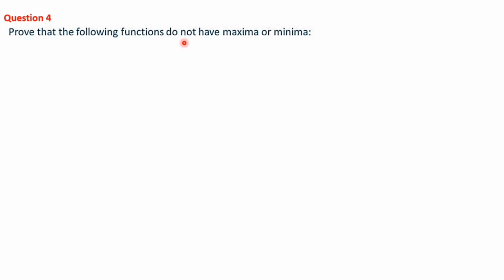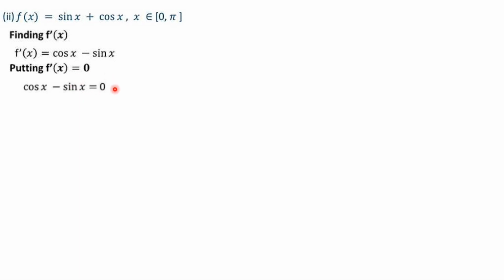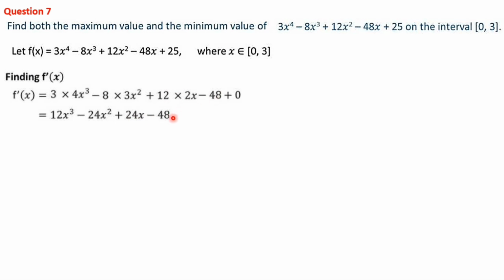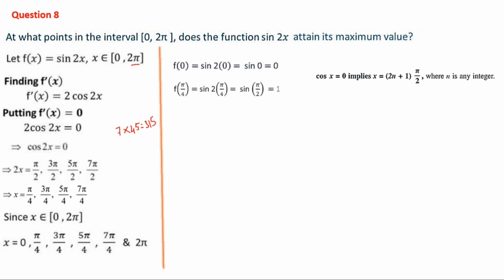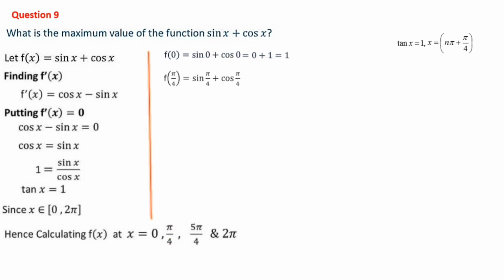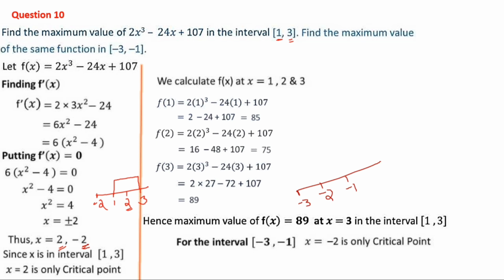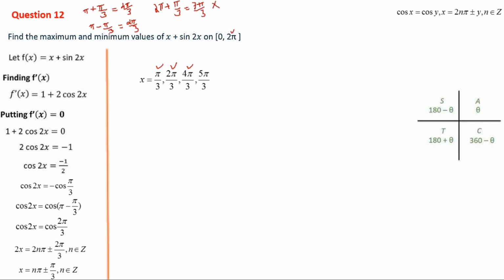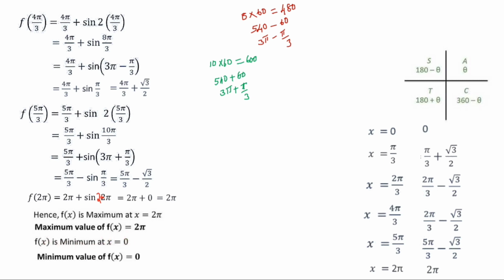class 12 Applications of Derivatives 6.5 part 3